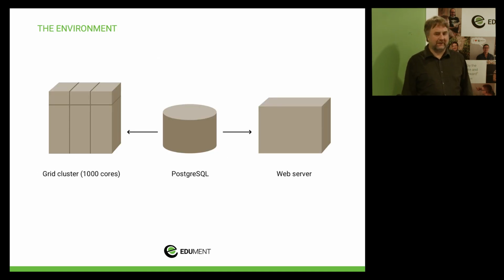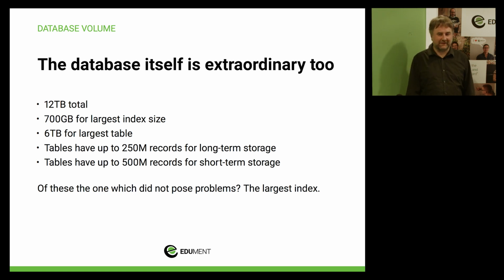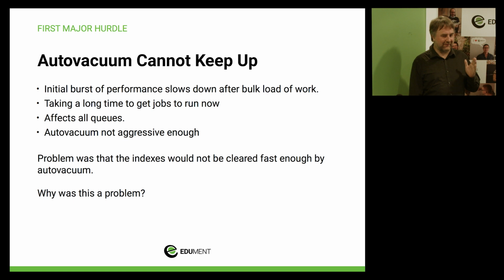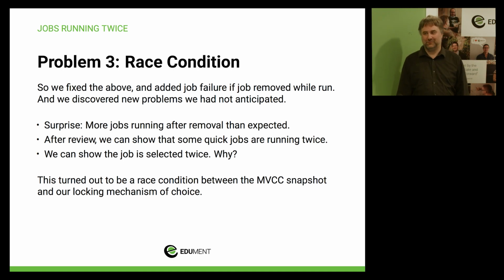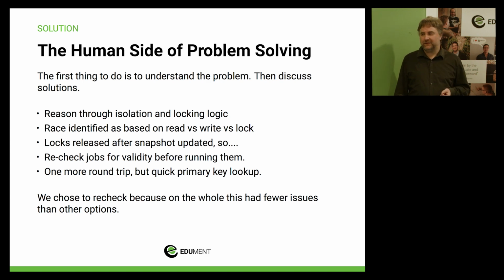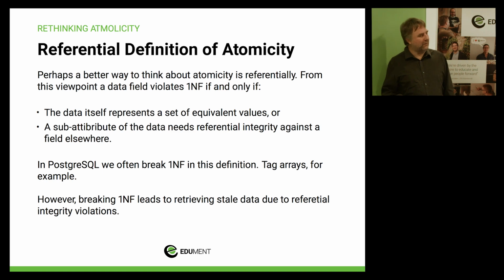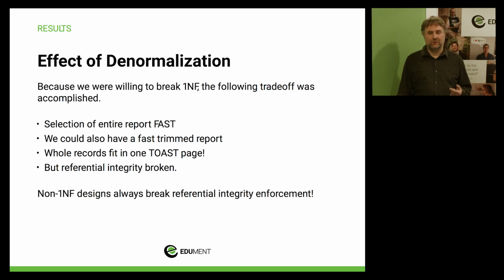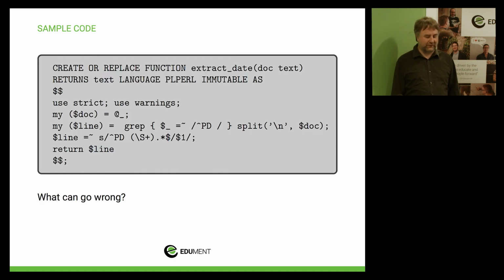PostgreSQL at 10 TB and beyond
Earlier this week at Edument office in Malmö our colleague Chris Travers held a seminar discussing what happens when you manage over 10TB of data in PostgreSQL. Does it scale? What kinds of problems come up? How do you solve them?

You might think that relational databases don't scale that well but databases in this range are actually around. Come and hear about the problems we faced and how we solved them to create a system we estimated would have worked without further changes to nearly a hundred TB and manageable with minor changes into the hundreds of TB.

We discussed, in technical detail, problems we ran into due to the volume of information as well as processing throughput. Some of the difficulties we will talk about could occur in much smaller databases given certain access patterns.